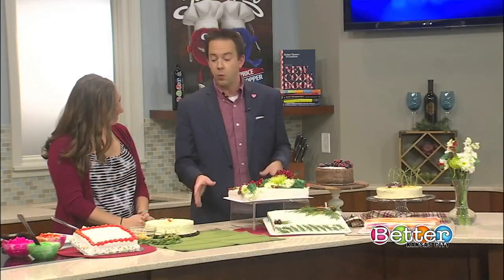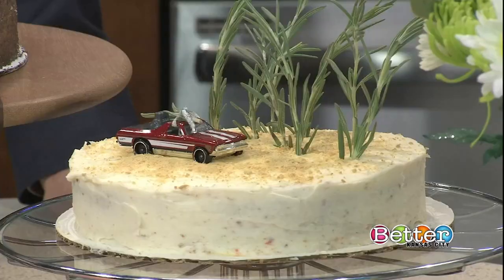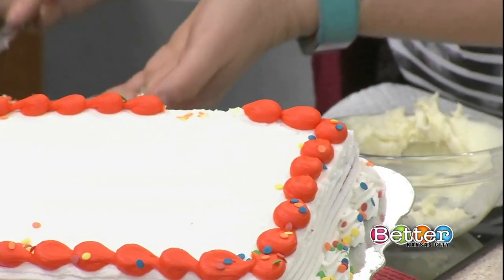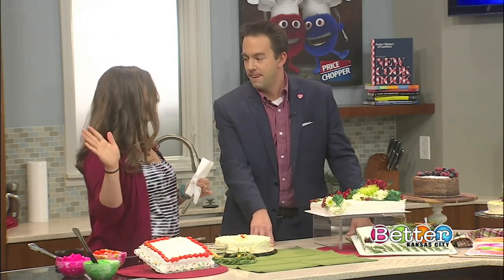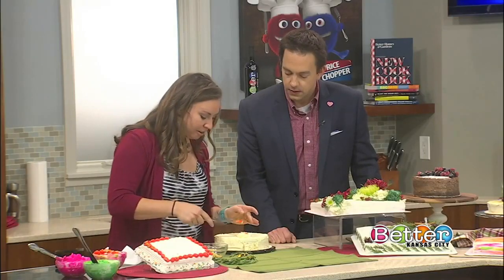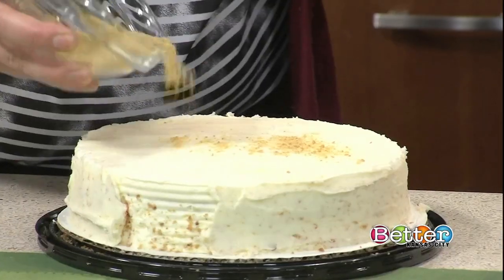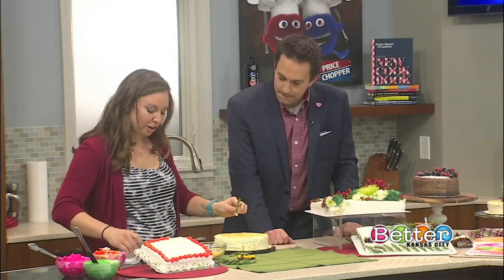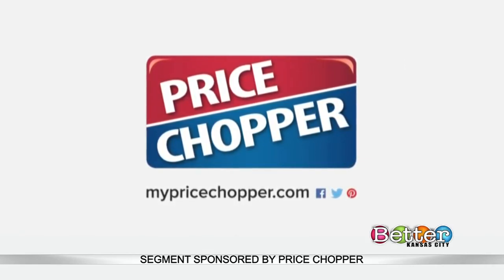Redecorate a cake to add a personal touch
Jessica Crozier from Price Chopper shows ways you can add personal touches to a store-bought cake to create a standout look for any occasion.